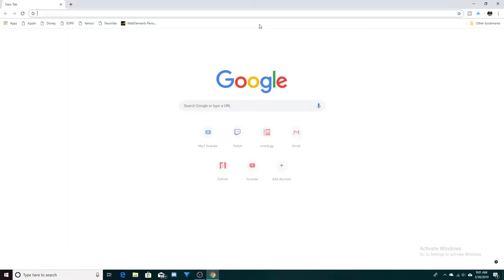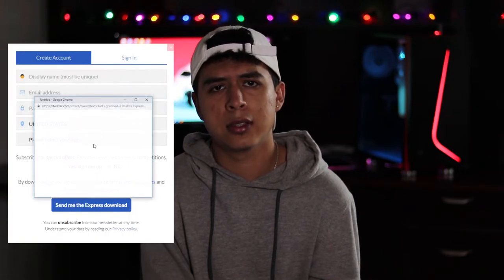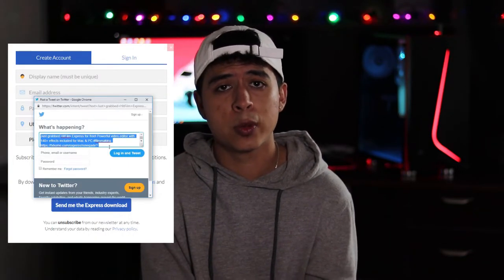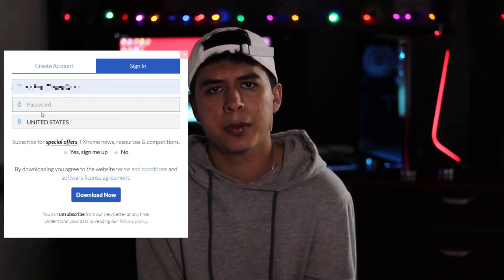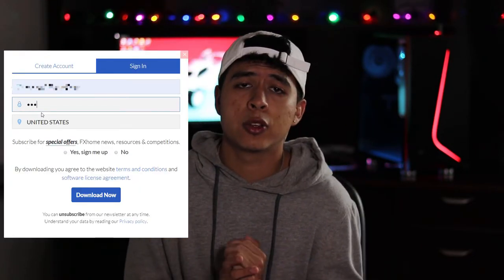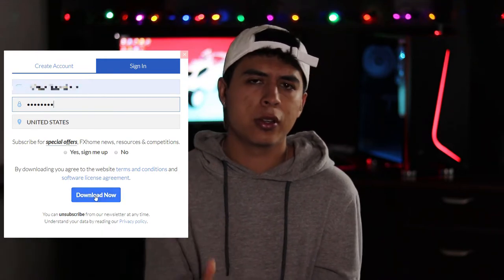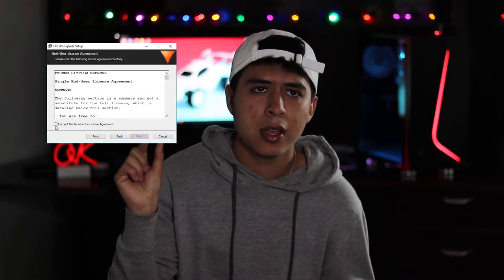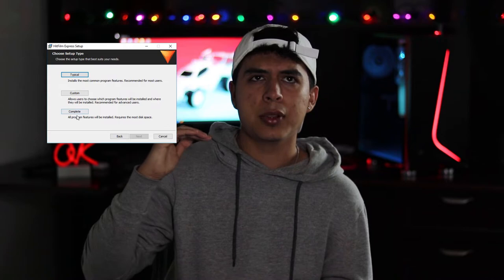BEST FREE EDITING SOFTWARE (2019)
I hope you guys know how to download this amazing free editing software! If there are any questions let me know down below! Should I make more vids like this?